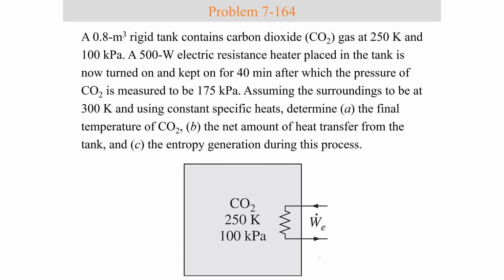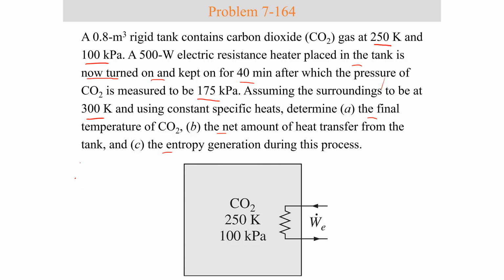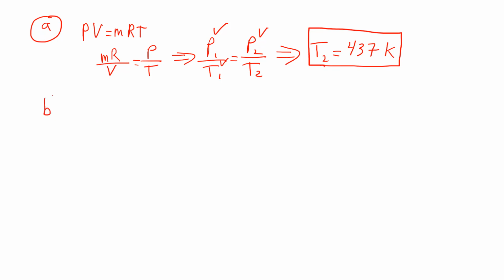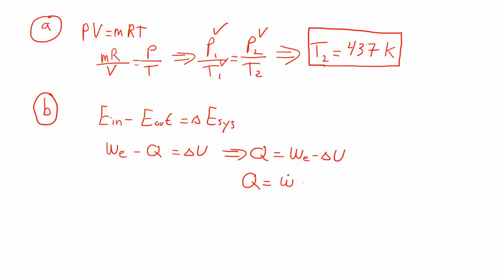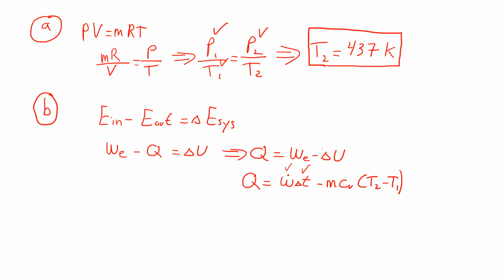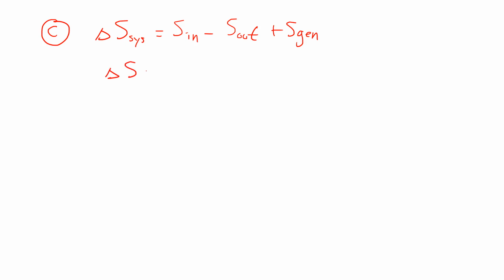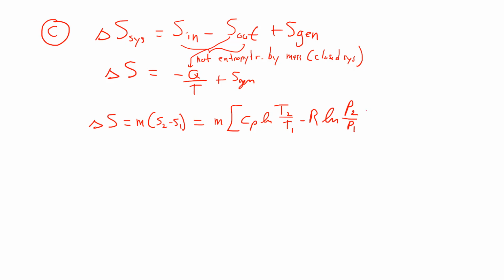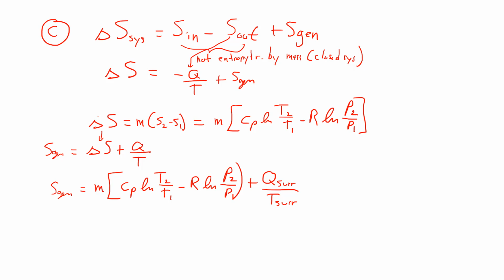Chapter 8 part 16